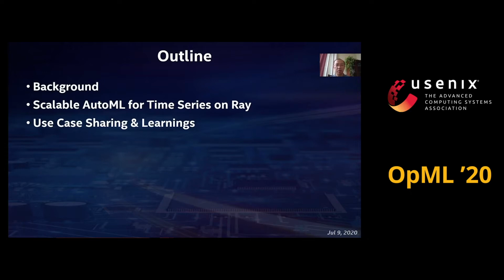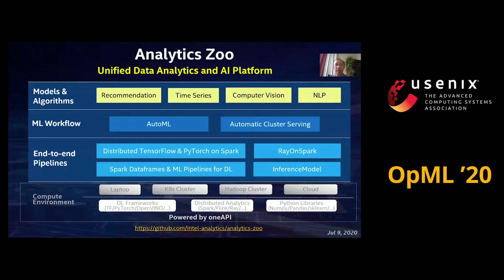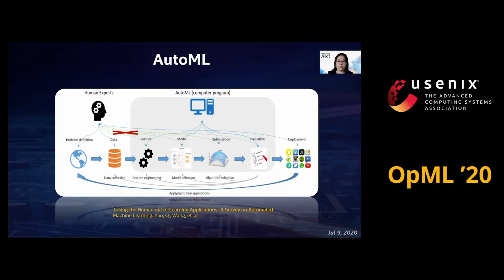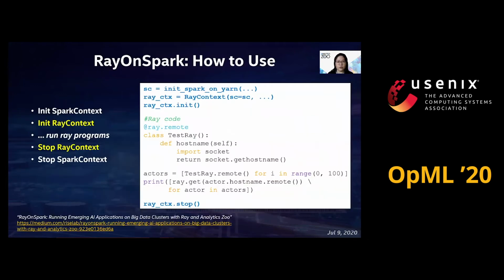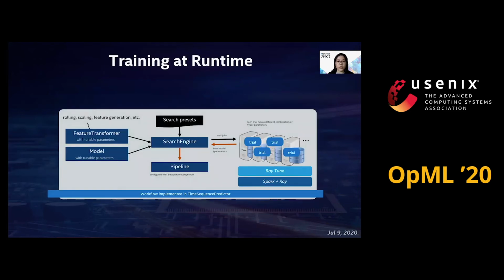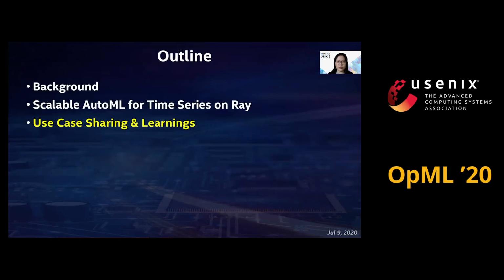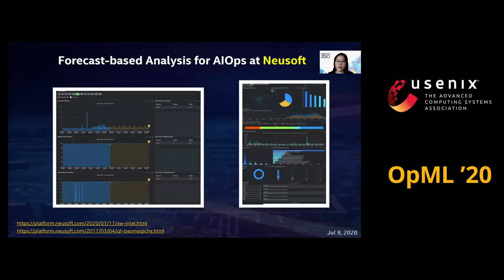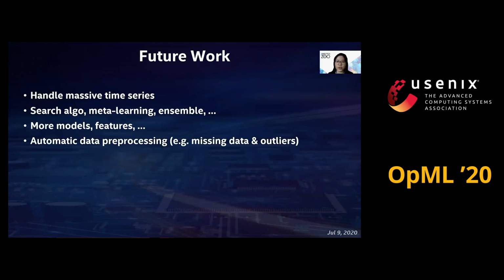OpML '20 - Scalable AutoML for Time Series Forecasting using Ray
Scalable AutoML for Time Series Forecasting using Ray

Shengsheng Huang and Jason Dai, Intel

Time Series Forecasting is widely used in real world applications, such as network quality analysis in Telcos, log analysis for data center operations, predictive maintenance for high-value equipment, and etc. Recently there's a trend to apply machine learning and deep learning methods to such problems, and there's evidence that they can outperform traditional methods (such as autoregression and exponential smoothing) in several well-known competitions and real-world use cases.

However, building the machine learning applications for time series forecasting can be a laborious and knowledge-intensive process. In order to provide an easy-to-use time series forecasting toolkit, we have applied Automated Machine Learning (AutoML) to time series forecasting. The toolkit is built on top of Ray (a distributed framework for emerging AI applications open-sourced by UC Berkeley RISELab), so as to automate the process of feature generation and selection, model selection and hyper-parameter tuning in a distributed fashion. In this talk we will share how we build the AutoML toolkit for time series forecasting, as well as real-world experience and take aways from earlier users.